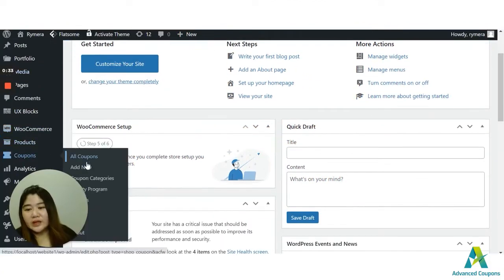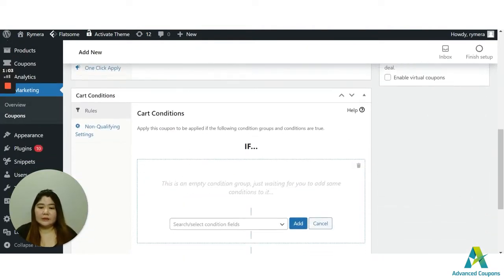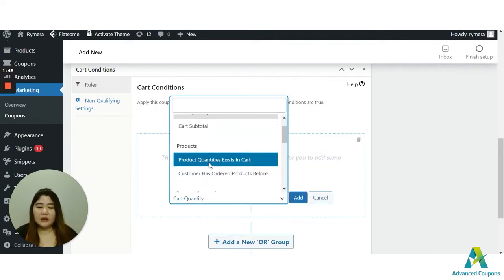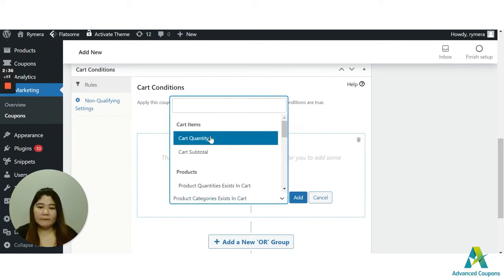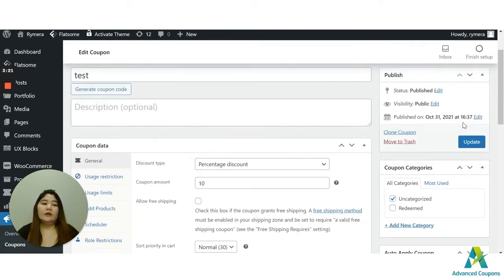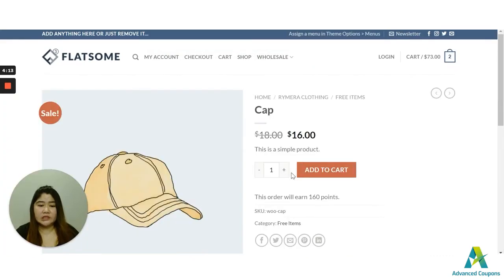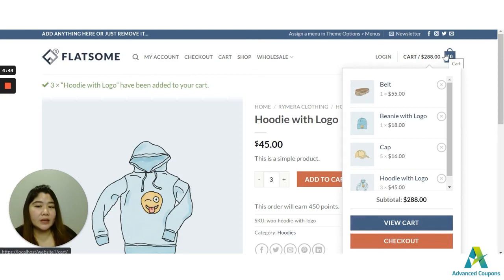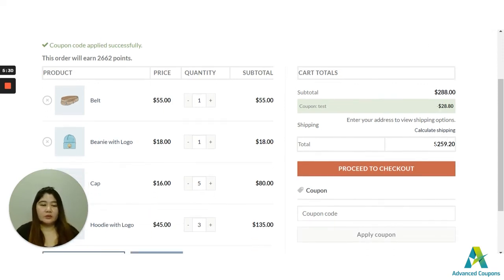WooCommerce Quantity Discounts Using Coupons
Want to create quantity discounts in WooCommerce? You can do it with coupons and this video tutorial will show you how.

Kristel from Advanced Coupons plugin support team takes us through how to set up a WooCommerce tiered discount coupons in a WooCommerce store using the Advanced Coupons plugin.

You'll learn exactly how to configure your coupons to achieve this type of discount offer for your customers.

🤓 What you'll need:

WooCommerce – the best tool for making an eCommerce store

Advanced Coupons lets you create all sorts of amazing new coupons and deals in your WooCommerce store. It extends your coupon features adding things like BOGO (Buy X, Get X) deals, Adding Products when a coupon is applied, Auto apply, Cart Conditions (rules), and loads more!